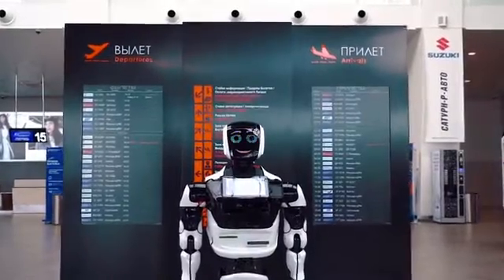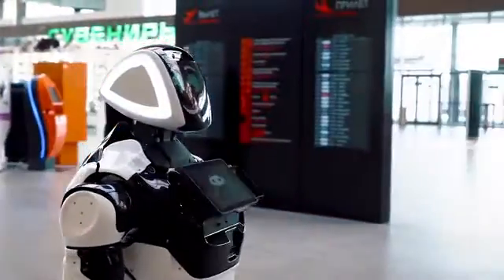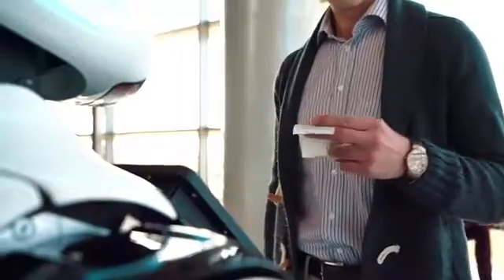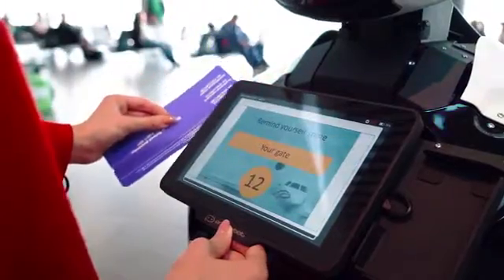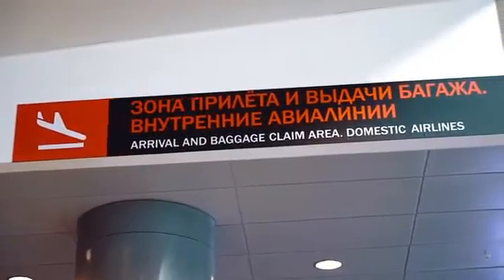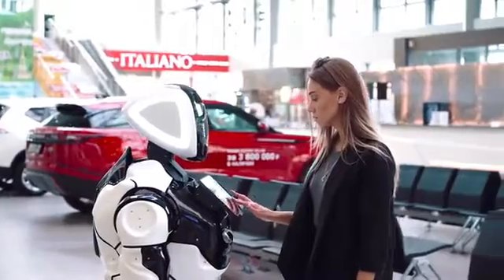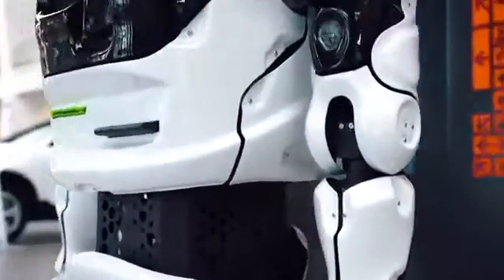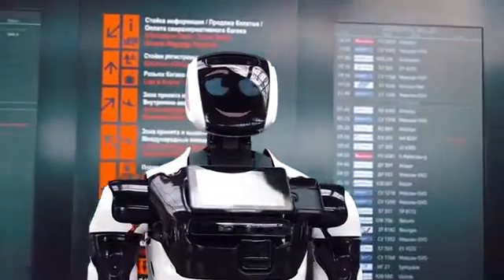Airport Specialist Robot | Promobot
It can operate in crowded places and function as a human employee.

Promobot can be implemented in the airport's infrastructure and operate in high traffic areas. The robot helps passengers with their flights, calls a taxi, offers promotions, and provides flight information.

Promobot is the largest manufacturer of autonomous service robots in Europe. Promobots work in 40 countries as greeters, managers, assistants, guides, and concierges.